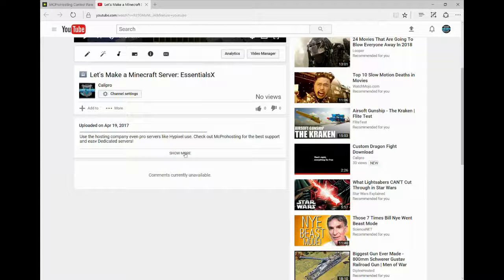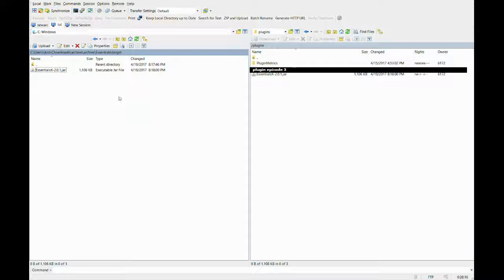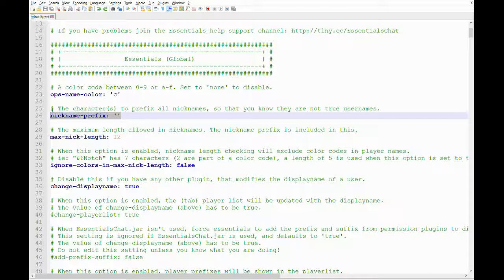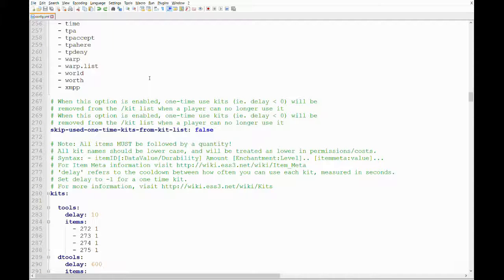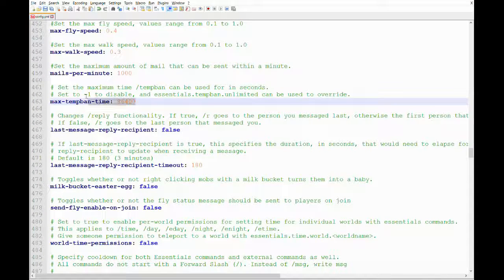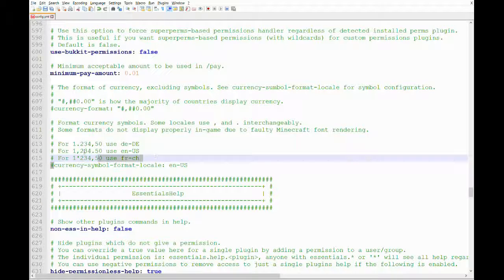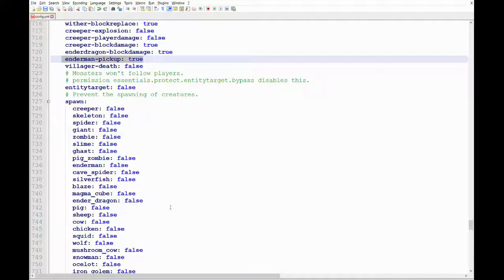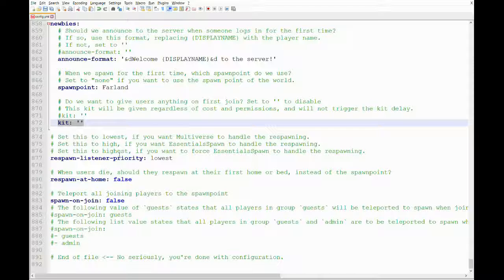Let's Make a Minecraft Server: EssentialsX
If you are still unsure of what server hosting site to use, this company is most popular for server owners.

server I.P. arcadiacraft.us

Hope to see you soon! Thank you for your support.

Here is a link to a poll to vote for the type of server to make after this one.
Next up is PermissionEX Setup with ranks!